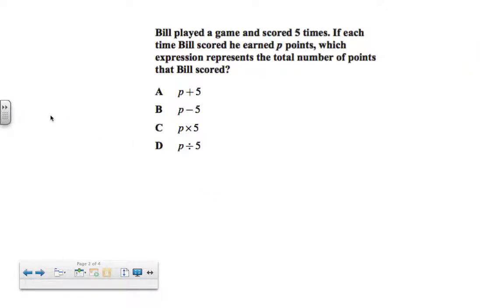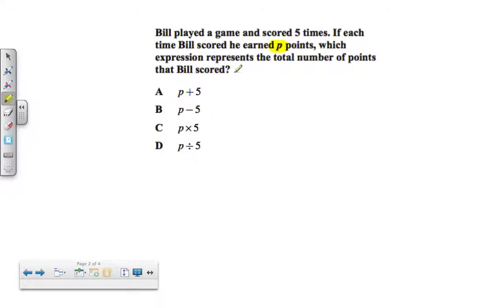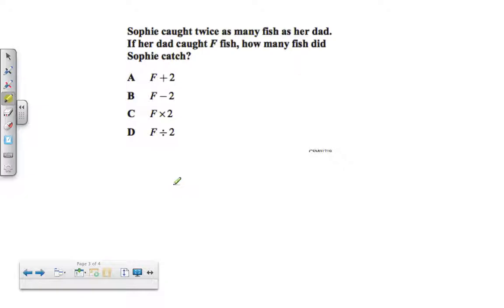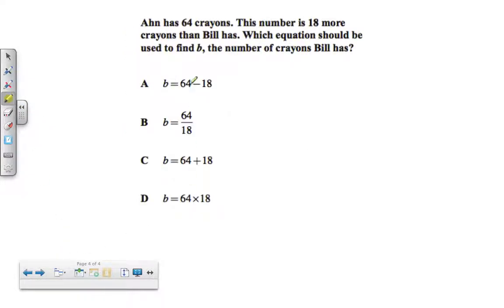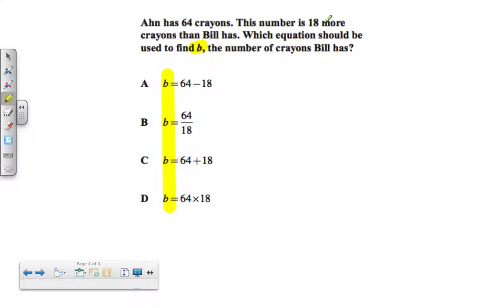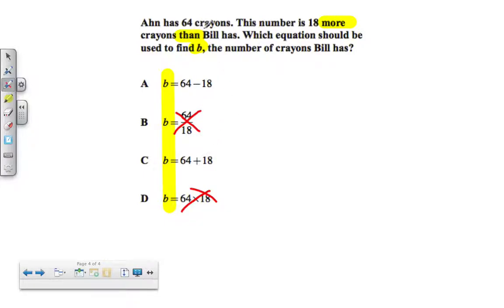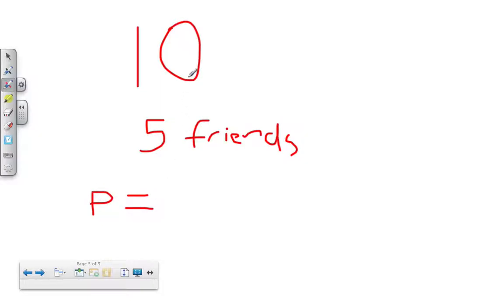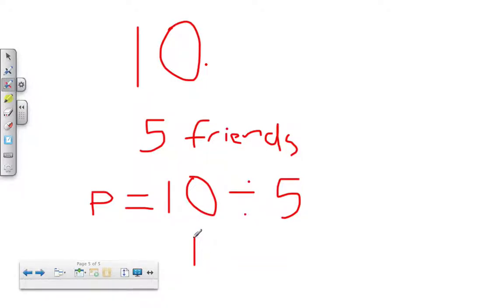Discover Algebra 5 With Graham